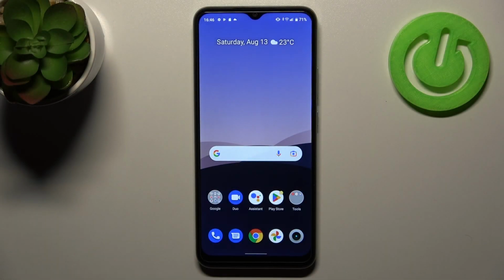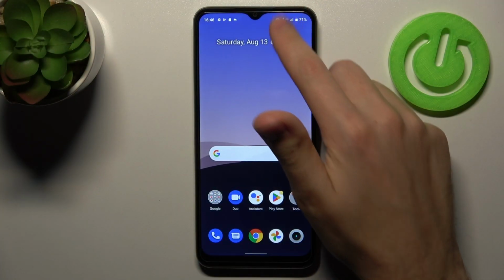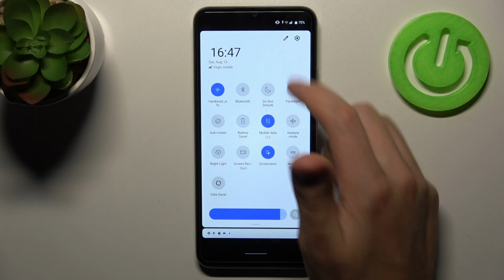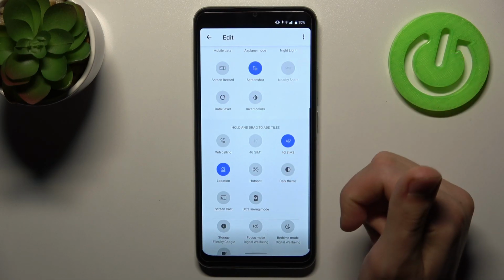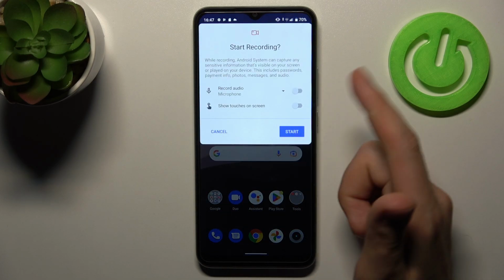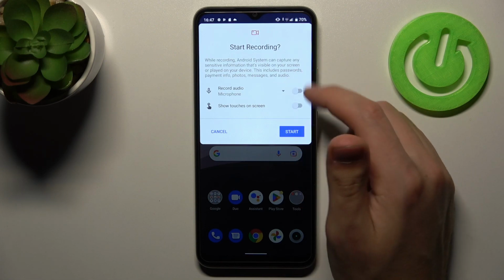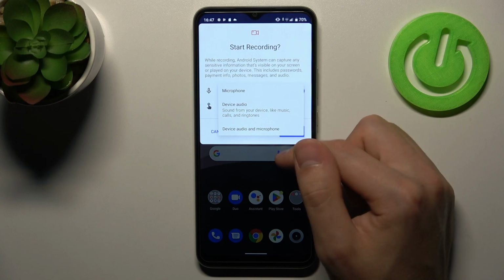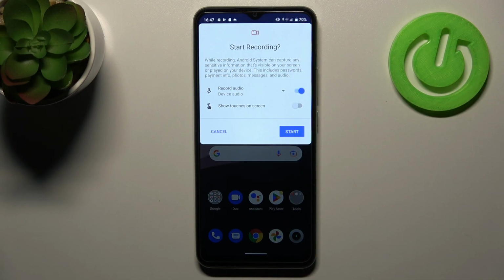How to Change Screen Recorder Sound Settings in Realme Narzo 50i Prime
Find out more info about REALME Narzo 50i Prime:
Watch this tutorial to learn how to manage sounds in the screen recorder on the REALME Narzo 50i Prime. Our expert will show you how to enter the screen recorder settings, and then how to go to the sound source settings - decide if you want to allow mic or system sounds to be recorded. Visit our YouTube channel to learn more about the REALME Narzo 50i Prime.

How to adjust screen recorder sound settings in REALME Narzo 50i Prime?
How to set screen recorder sound settings in REALME Narzo 50i Prime?
How to set up sound source in screen recorder in REALME Narzo 50i Prime?